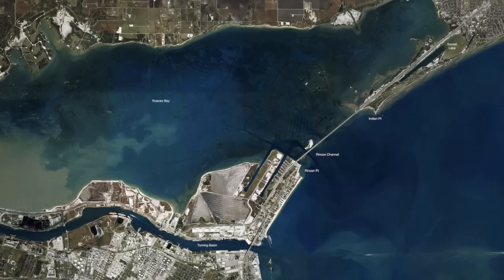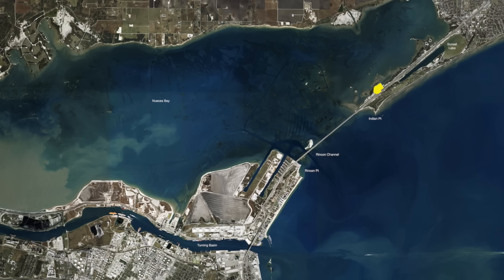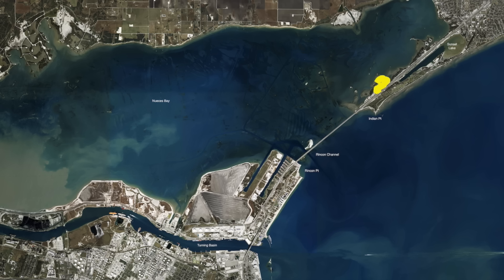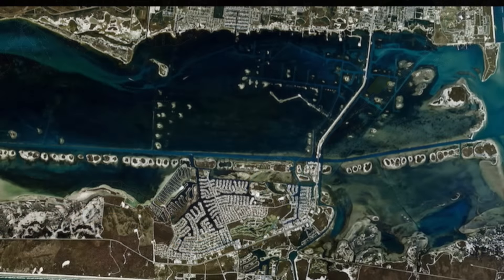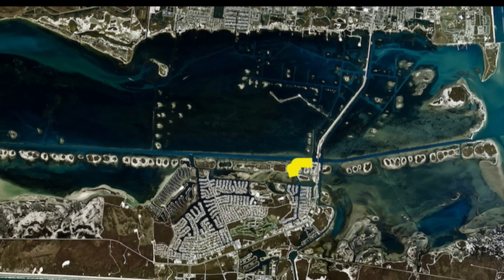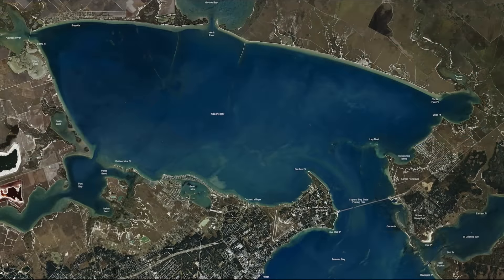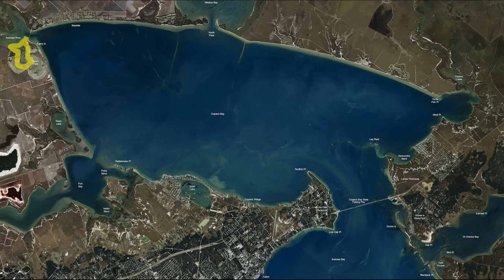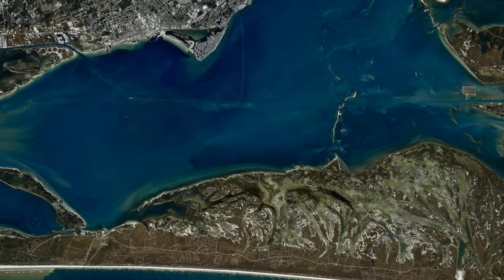Texas Fishing Tips Kayak Fishing Report Jan 19 2017 With Rockport Ryan